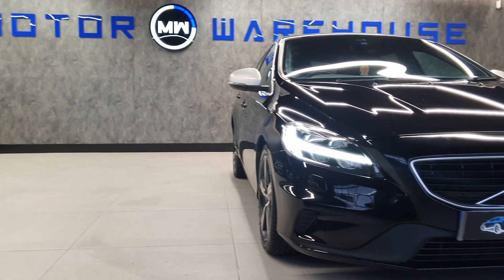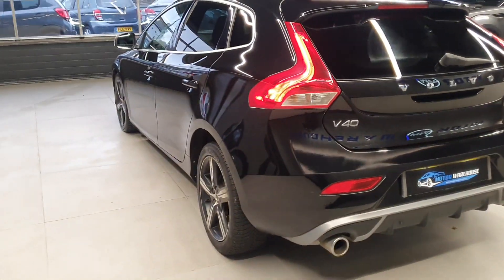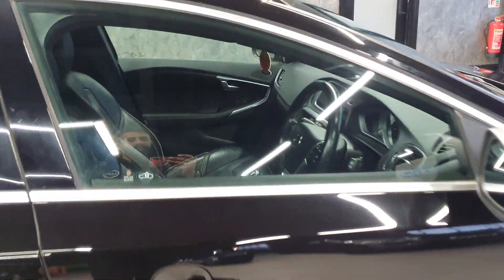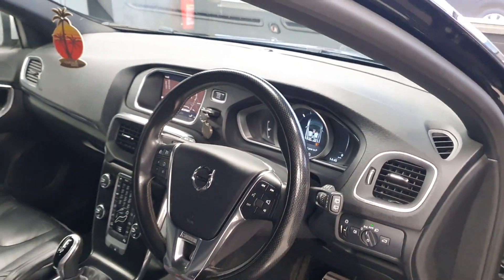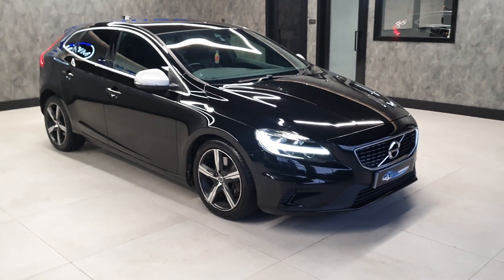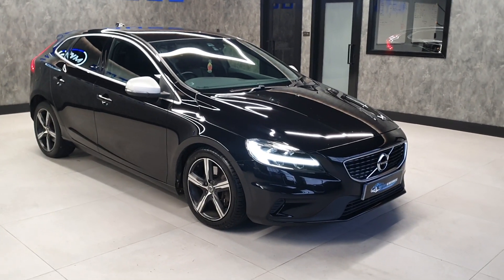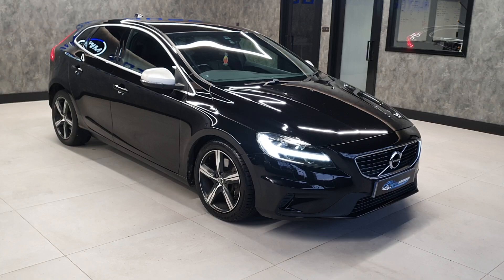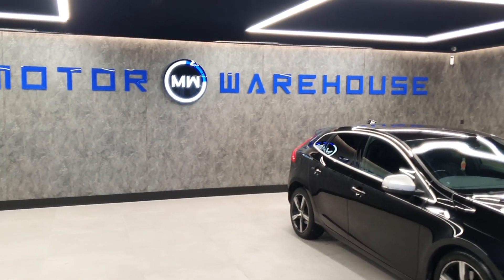2017 Volvo V40 2.0 D3 R Design Nav Plus Auto